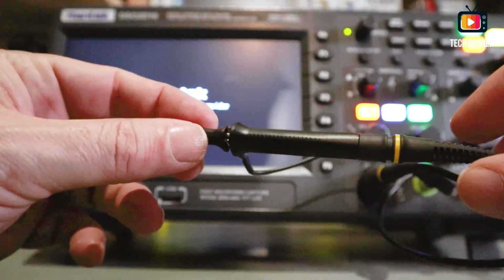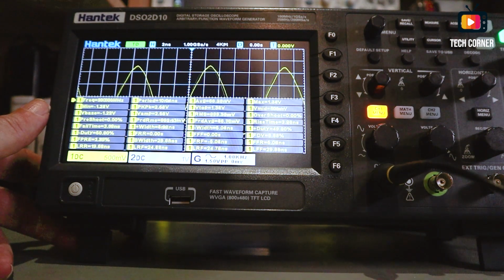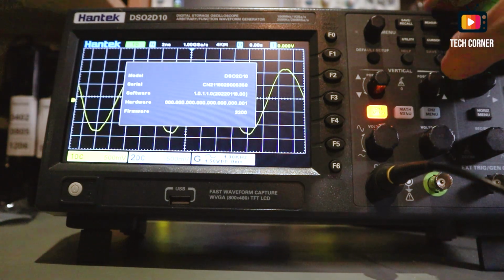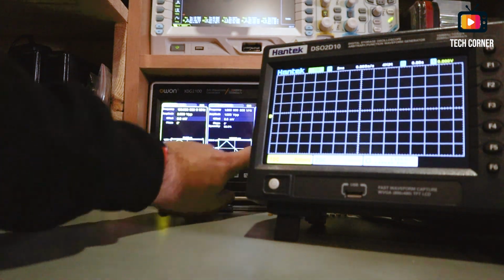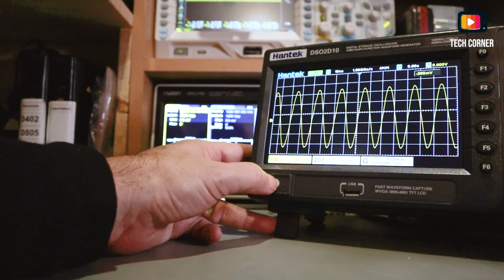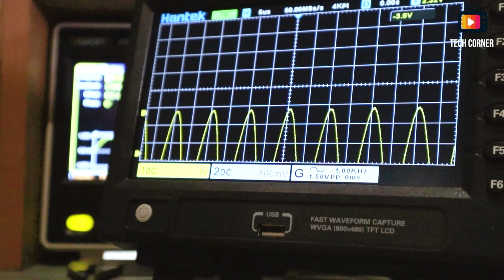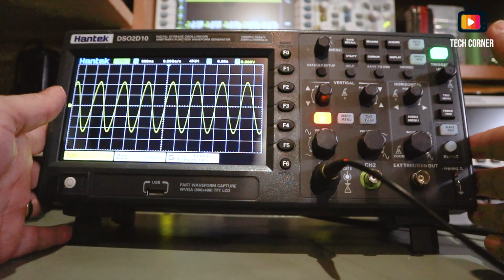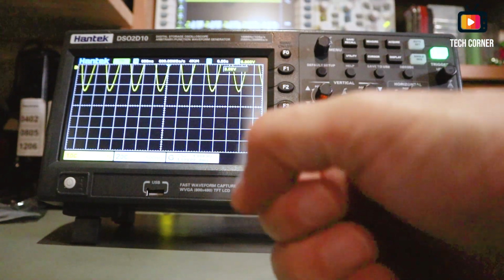Hantek DSO2000 How to Freeze It Under 10 Sec 💪 2C10/2C15/2D10 & 2D15 Oscilloscopes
Want to know how to freeze your Hantek 2C10/2C15/2D10 or 2D15 oscilloscope under 10 seconds? Watch the video and find out.

🛒 You can know more about the Hantek DSO2000 line